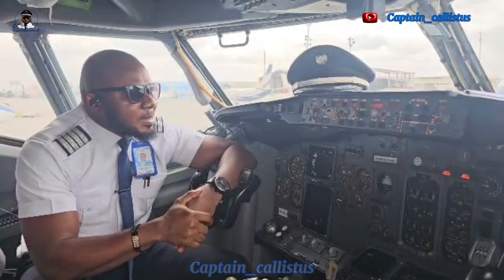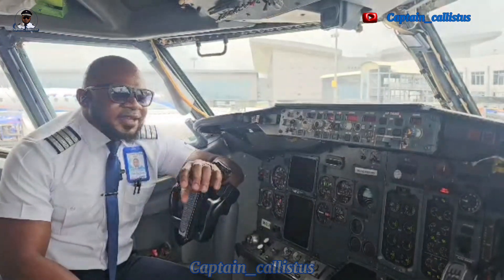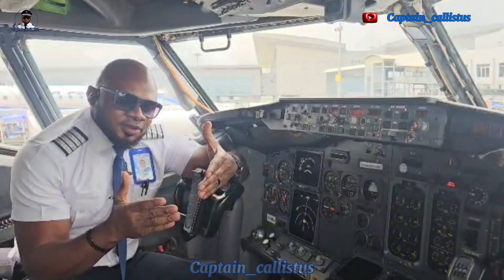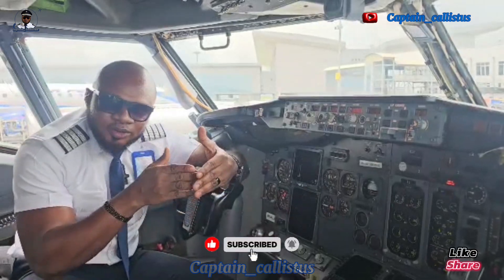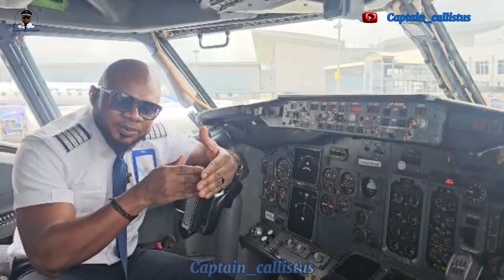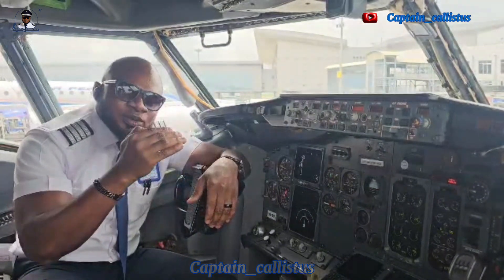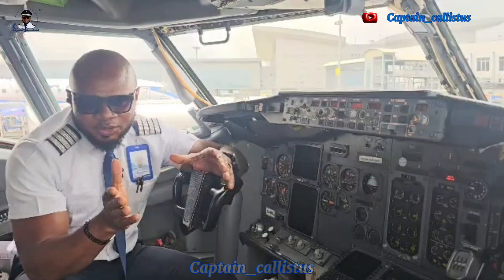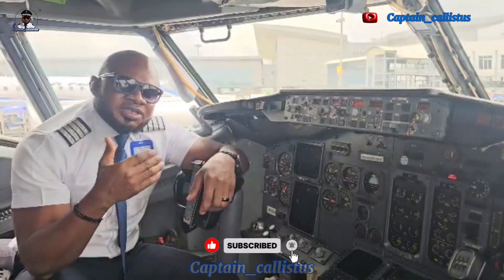Landing At A New Airport: How Pilots Decide The Runway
If a PILOT is flying into an AIRPORT for the first time, how does He/She know the exact RUNWAY to LAND on when there are many?🤔

In this video, I break it down clearly how NAVIGATION, AIR TRAFFIC CONTROL, and instruments guide every SAFE LANDING.